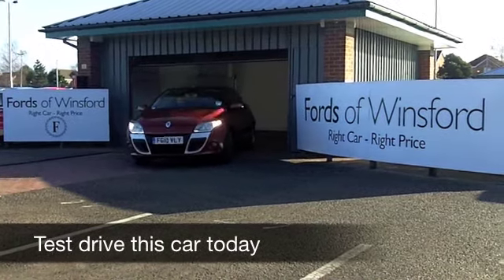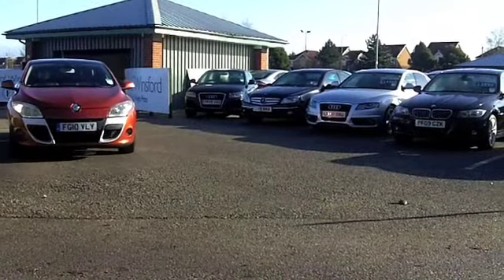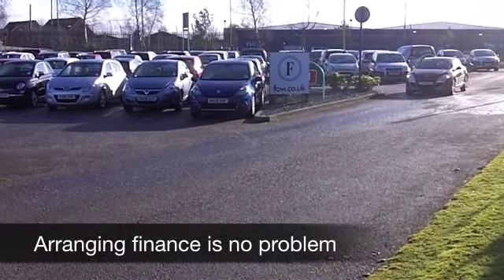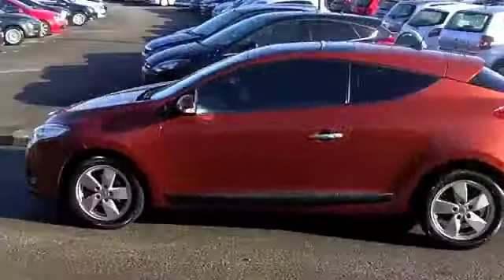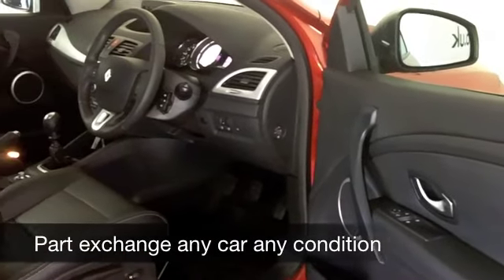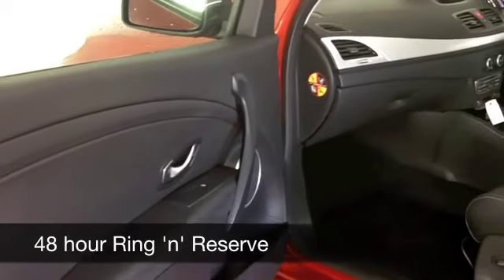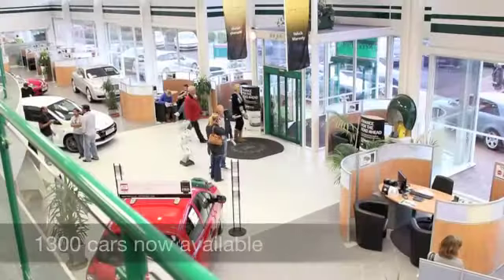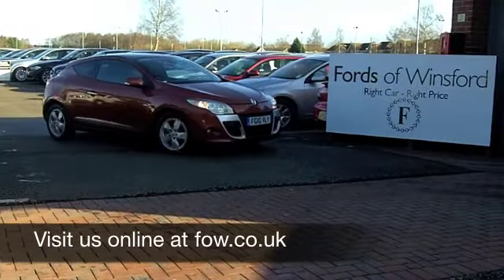RENAULT MEGANE COUPE (2010) 1.6 16V 110 DYNAMIQUE TOMTOM 3DR - FG10VLY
DETAILS:
First registered: 16/04/2010
Current mileage: 22260
Registration: FG10VLY
Colour: ORANGE

FEATURES:
front electric windows, remote central locking, all leather interior, all round airbags, air conditioning, pas, abs, alloy wheels, metallic paint, cd, traction control, satellite navigation, parcel shelf present, hand book present, cruise contro

This used car is for sale at Fords of Winsford Car Supermarket in Cheshire, UK